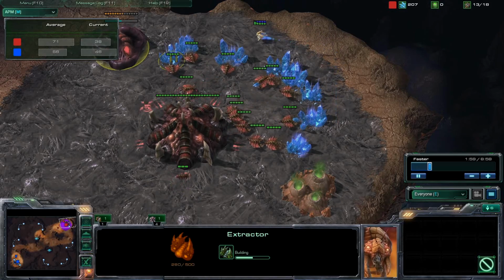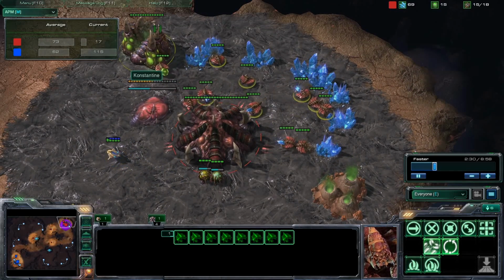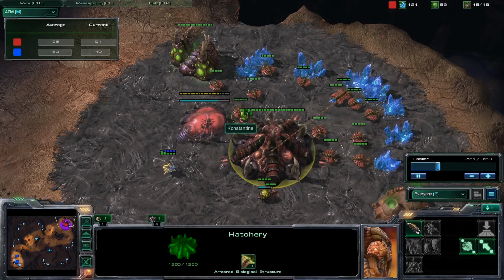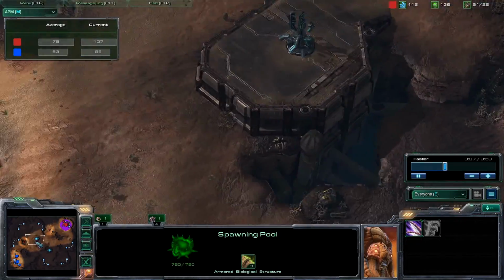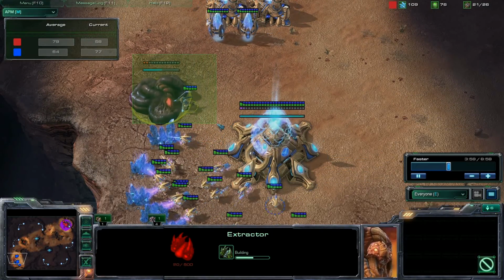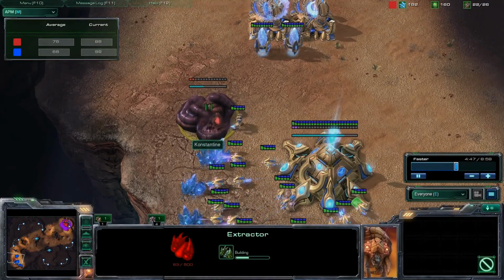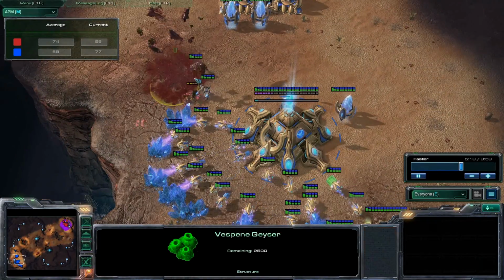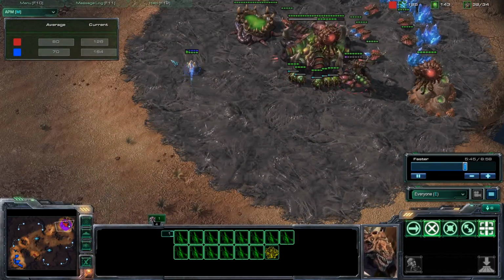ZvP 1v1 Game 2 Part 1 of 1.avi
so the overlay totally didnt work. need to figure out how to record fraps with it counting and not just doing the games screen